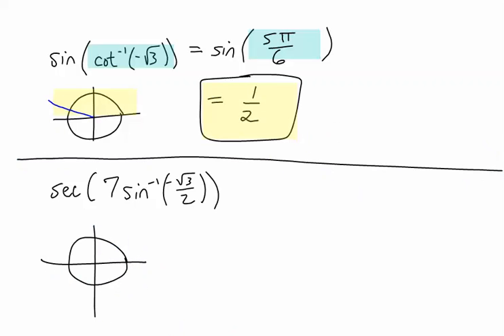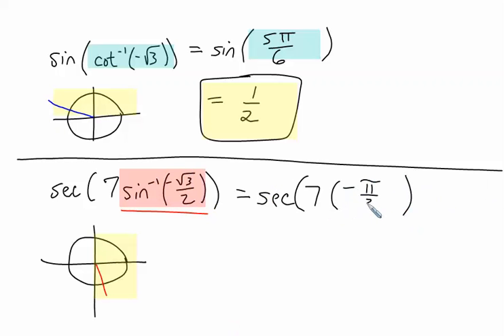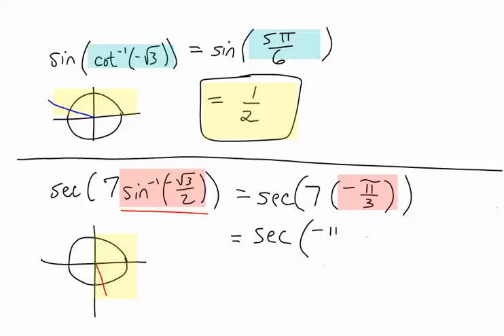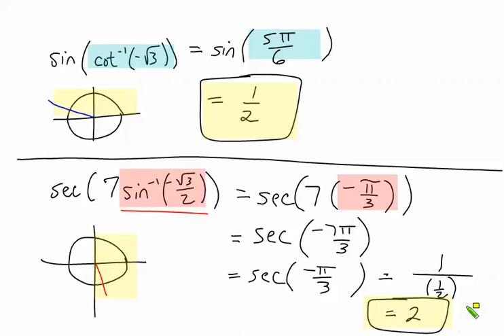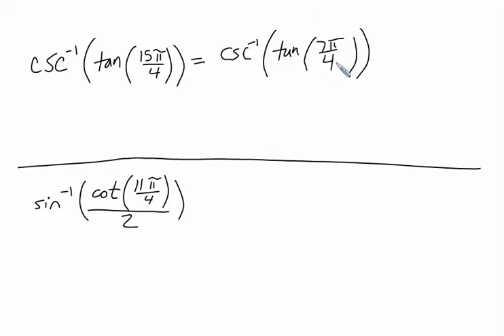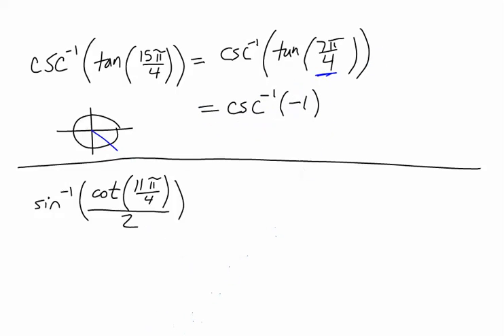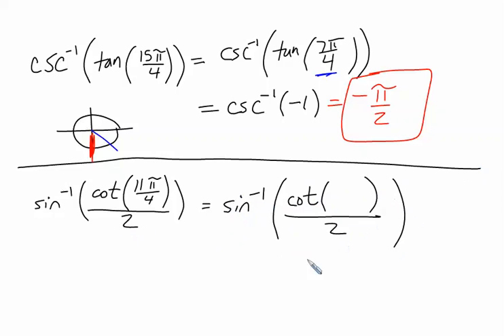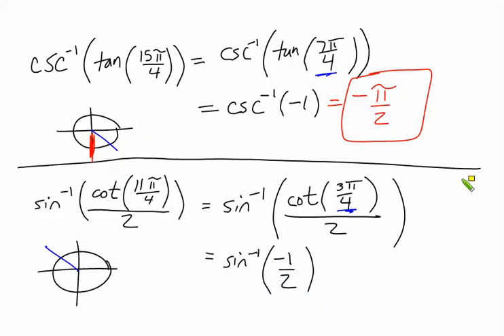Inverse Trig - Concept 4